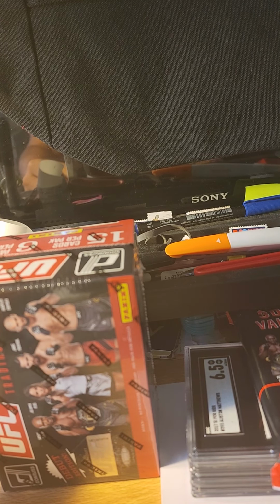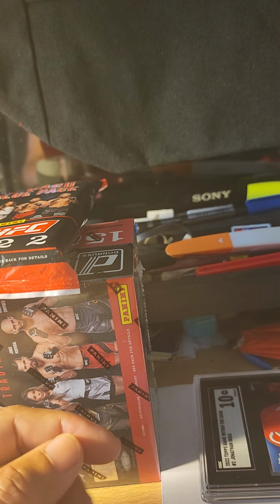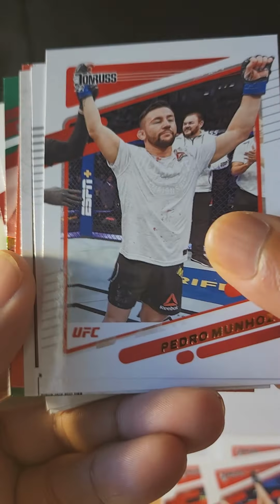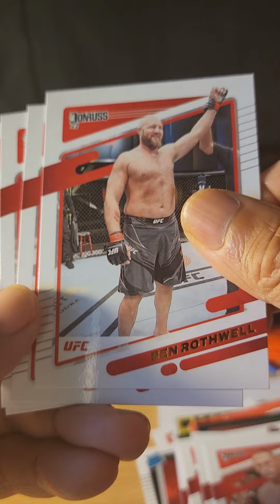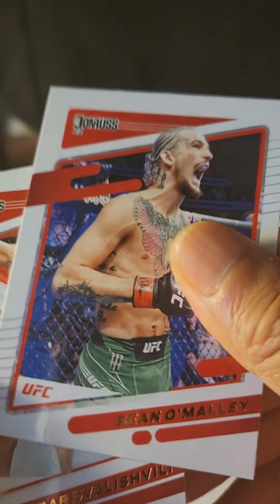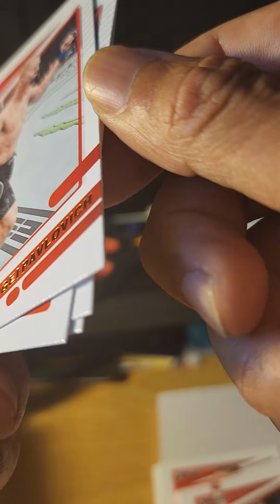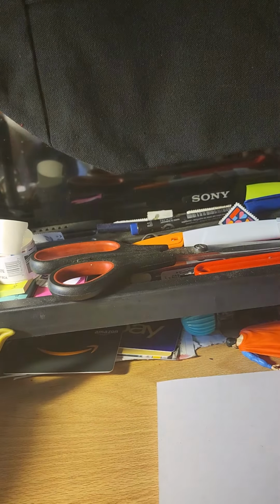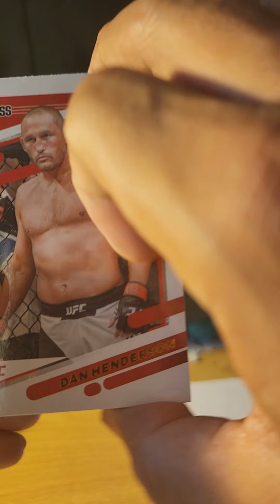SGC Reveal & UFC Rips